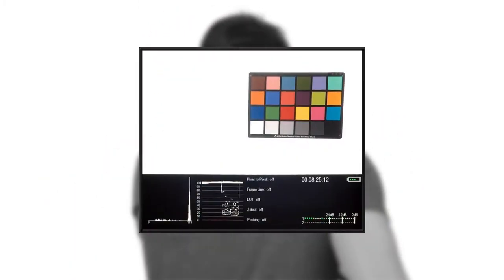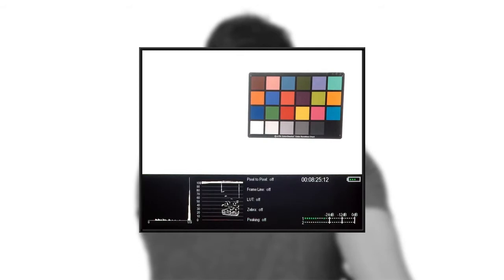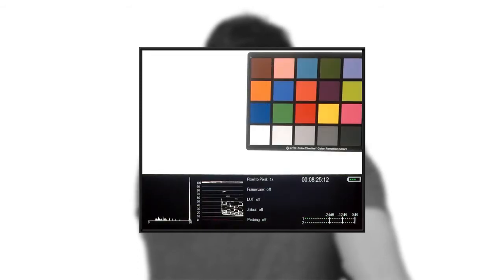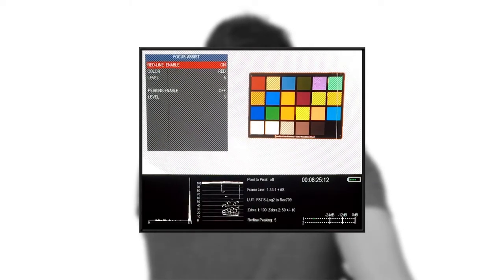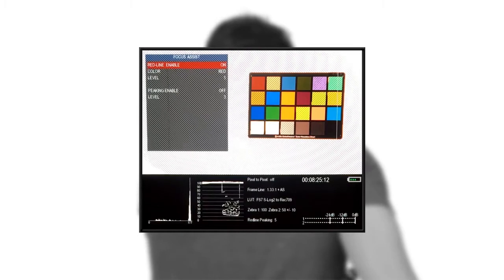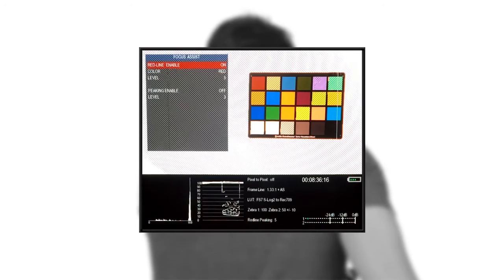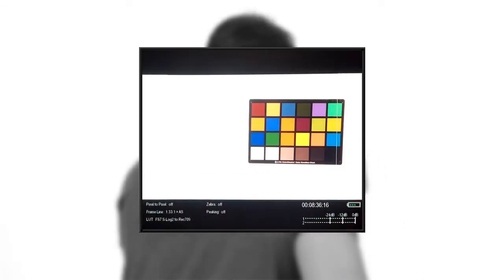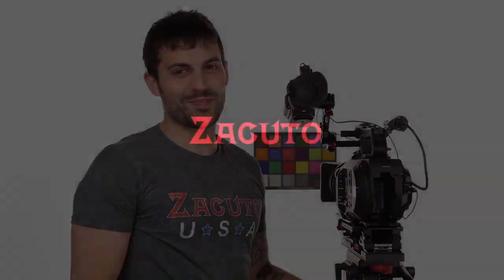Gratical Firmware Update 3 00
Check out the Zacuto Gratical's firmware update! Based on customer suggestions, the updated user interface has more information and intuitive design! Whether you use our fully featured Gratical HD EVF or created your own software with our Gratical X EVF, you can upload any firmware update.